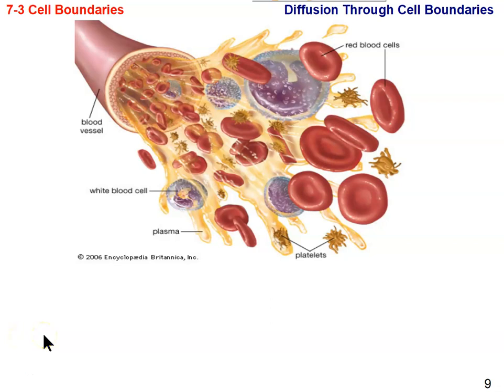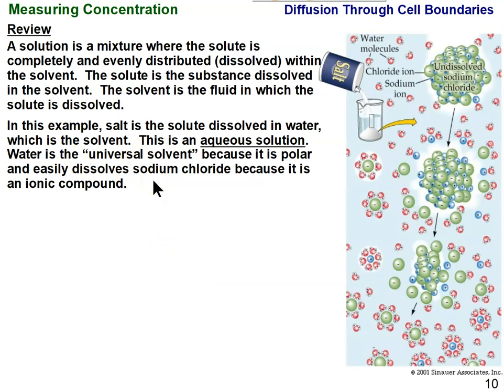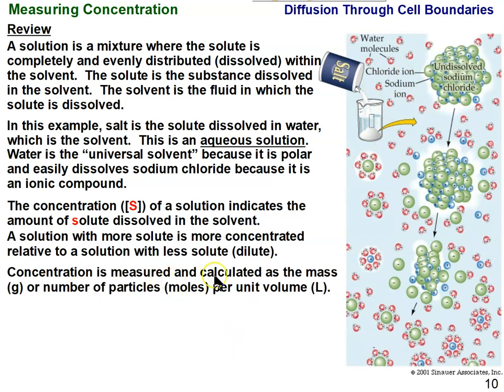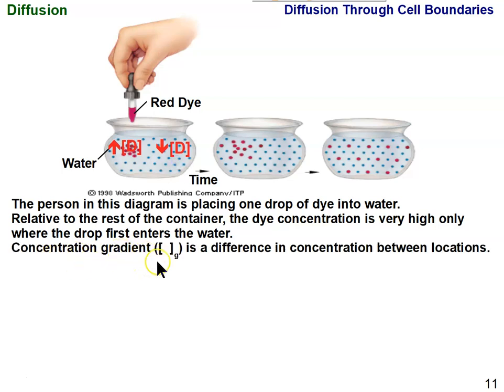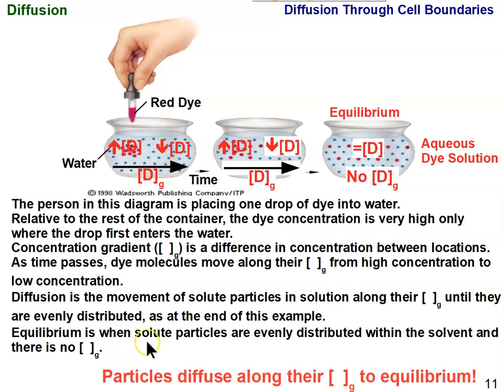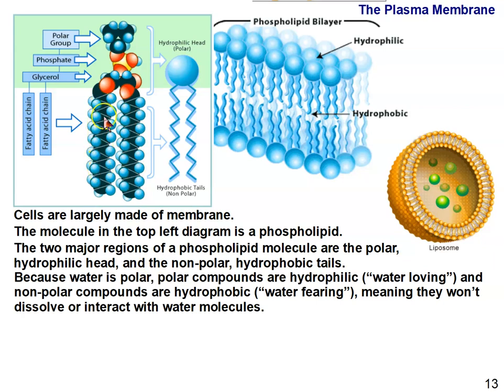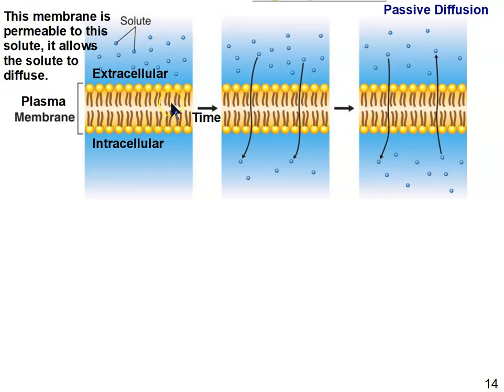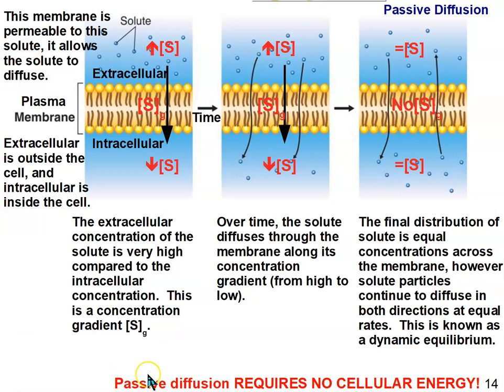Aqueous Solutions, Diffusion & The Phospholipid Bilayer!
Mr. Z. explains how solutes dissolve in water and can diffuse along their concentration gradient across the phospholipid bilayer of the plasma membrane.